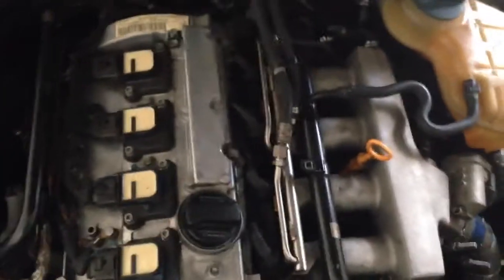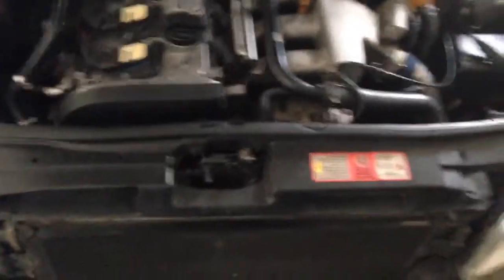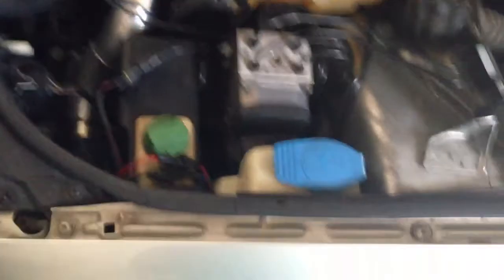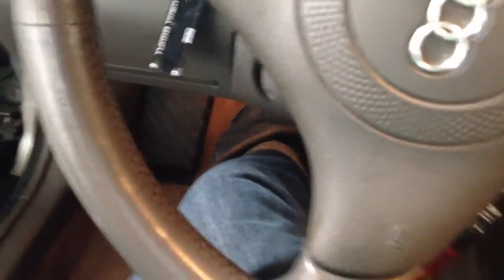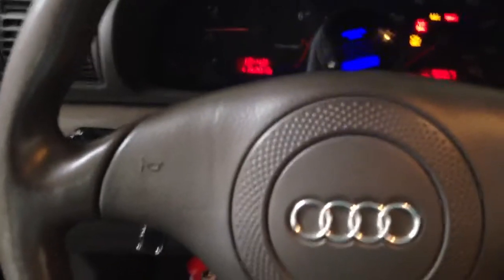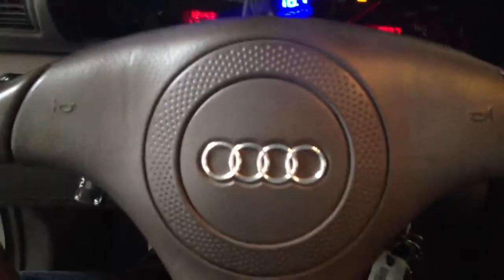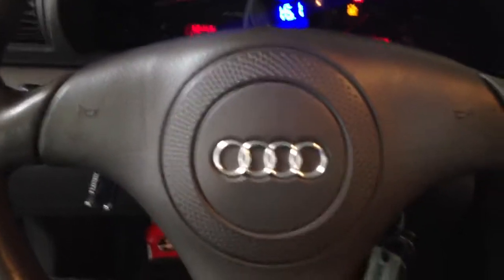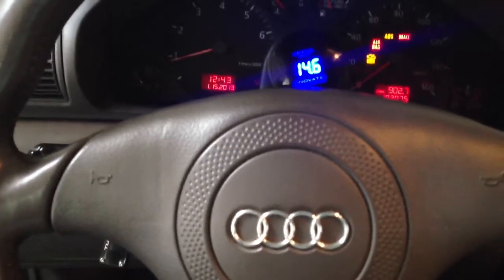B5 a4 first start up after deletes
Emissions delete start up